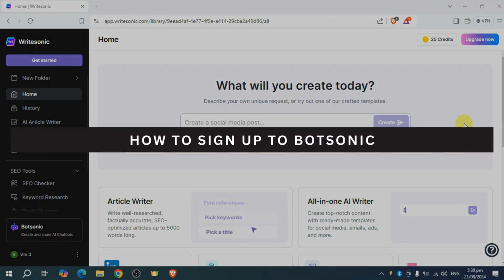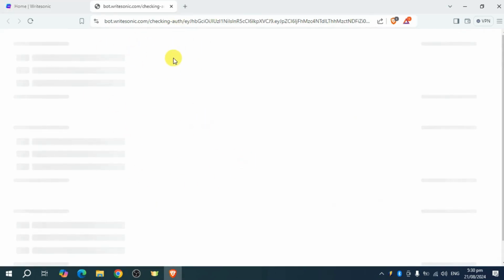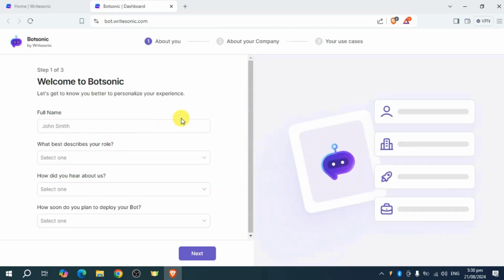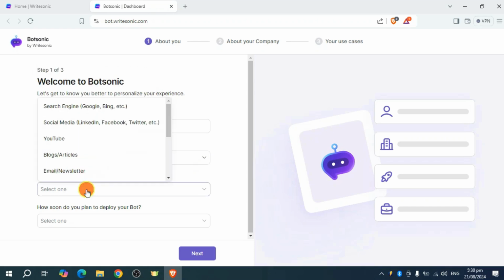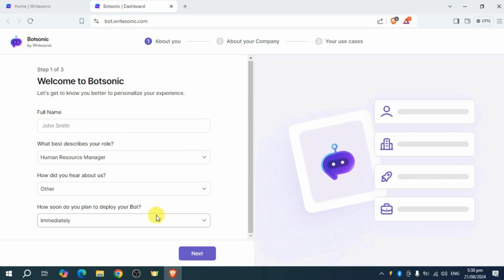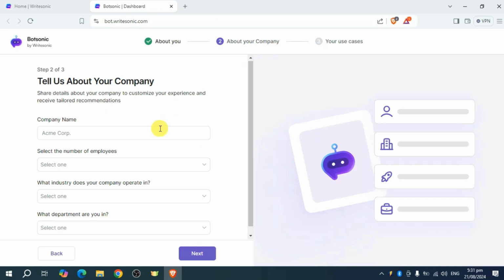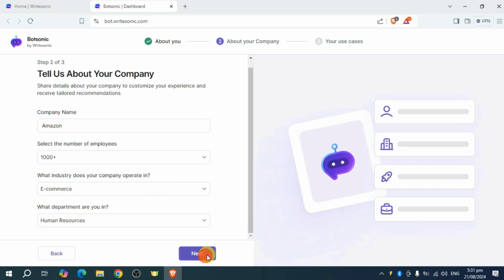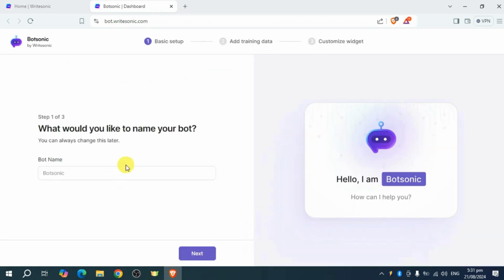How to Sign Up to BotSonic | BotSonic Tutorial (2027)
Looking to create your own AI chatbot with BotSonic? Signing up is the first step to accessing BotSonic’s powerful AI chatbot-building tools. This tutorial will walk you through the sign-up process quickly and easily.

In this tutorial, you'll learn:
How to create a BotSonic account.
Steps to verify your email and log in.
Tips for getting started with BotSonic after signing up.

Start building your AI chatbot today with a seamless BotSonic sign-up process!